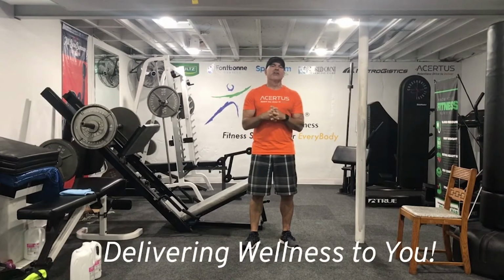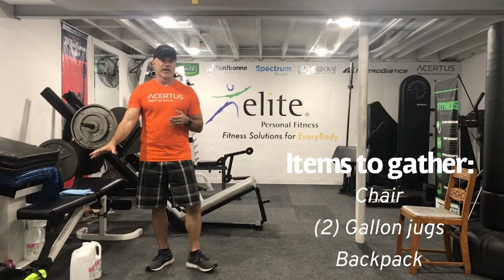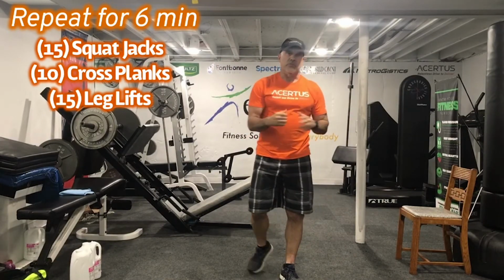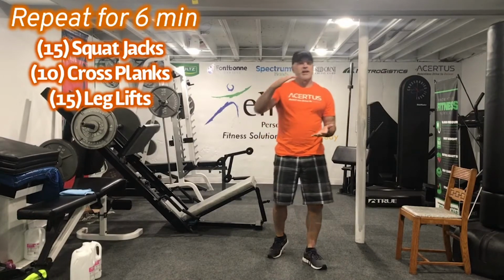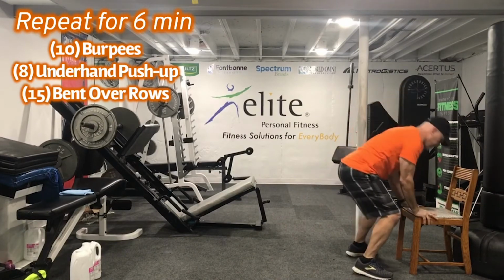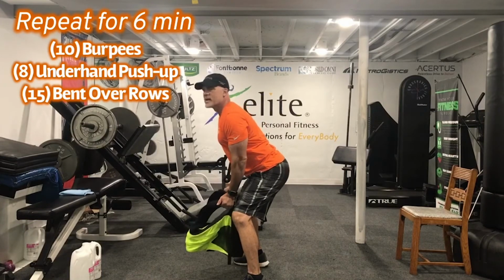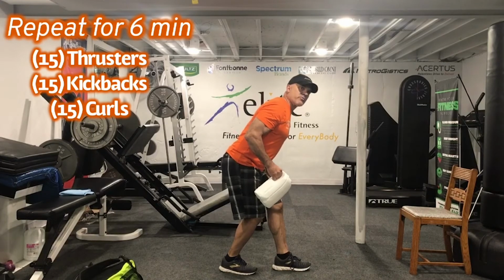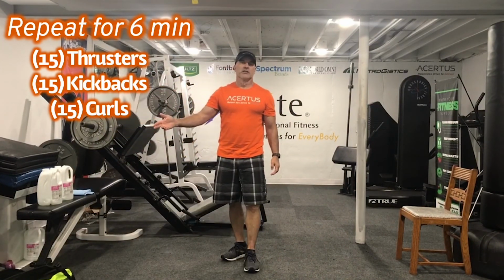Active with ACERTUS | AMRAP Workout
Get Active With ACERTUS and join Personal Trainer Jim as he demonstrates a "AMRAP" workout you can do from anywhere.